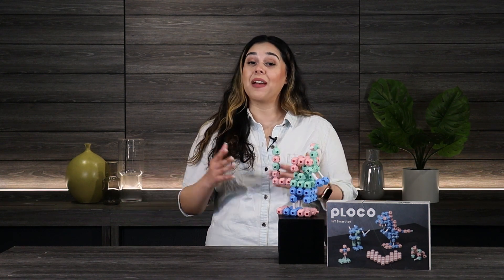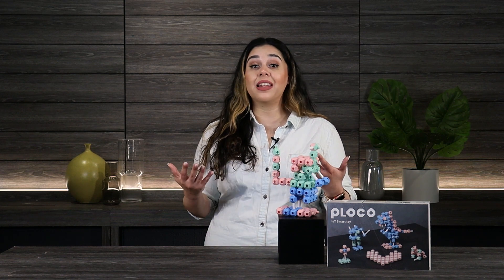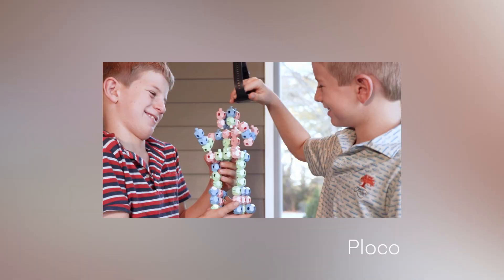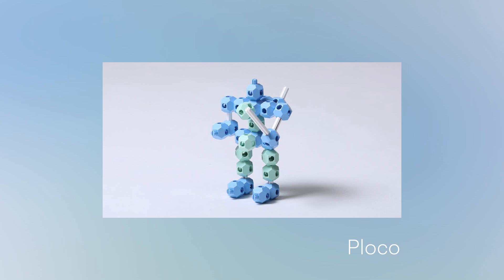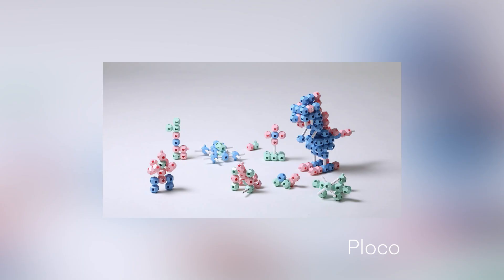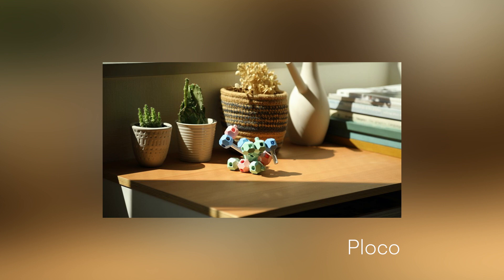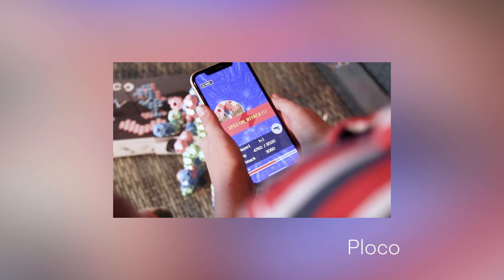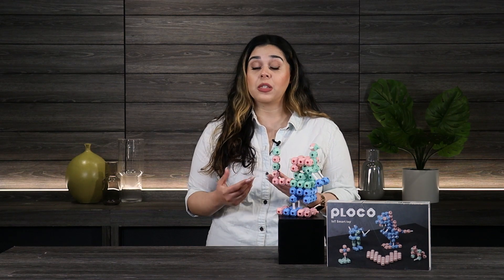Michelle shows you Ploco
Groundbreaking IoT toy system, that jump-starts creativity and calculating skills through users engagement.

Introduction Ploco, a groundbreaking IoT toy system, that jump-start creativity and teaching calculating skills through friends and family engagement. Unique three-dimensional blocks teach children fundamental shape building concepts and encourage strategic thinking while reinforcing originality and innovation in each individual child.

Ploco gives children a tactile experience and virtual engagement with an app, such as Block Battler, also developed by Ploco. The possibility are endless.